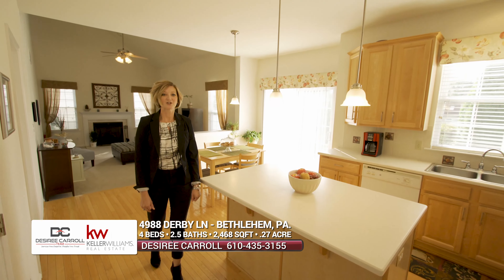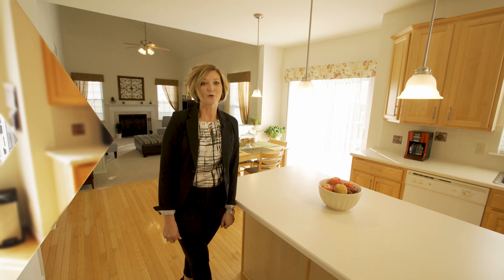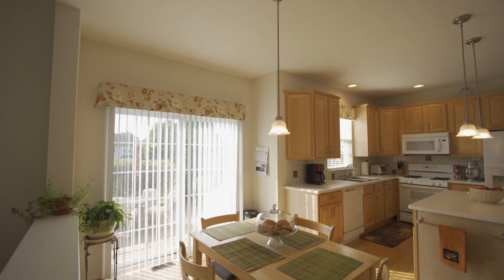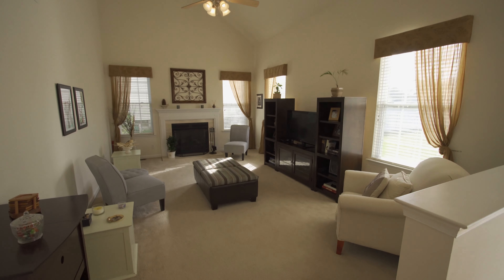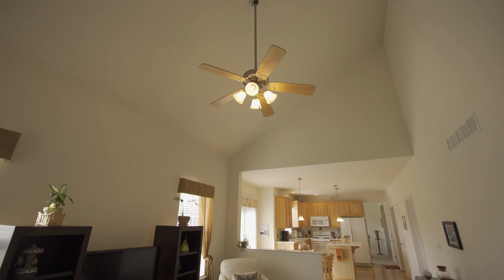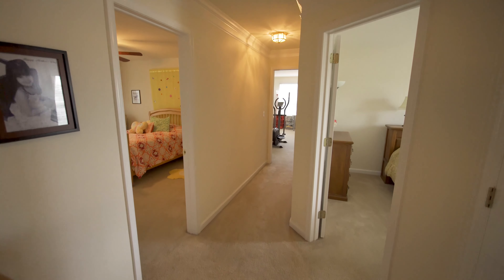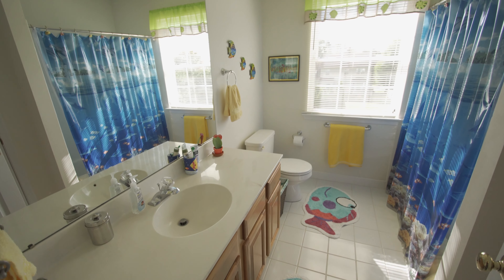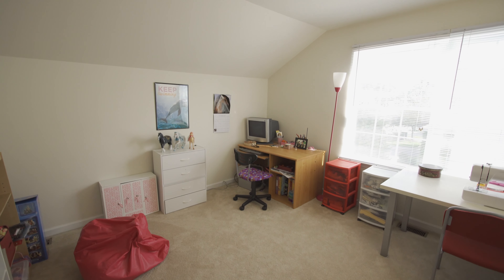4988 Derby Lane